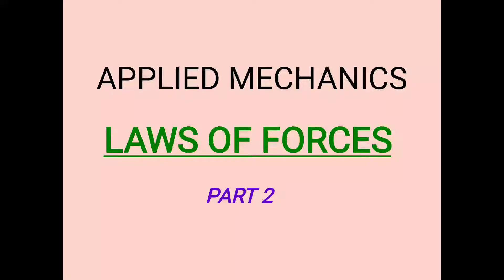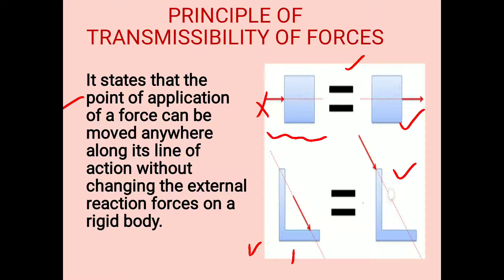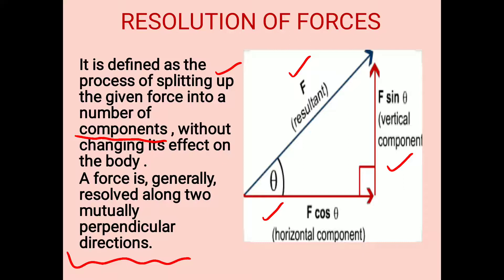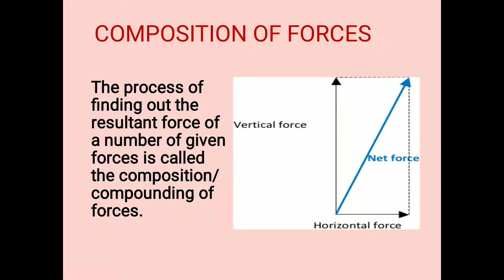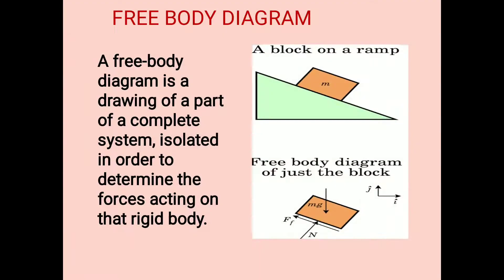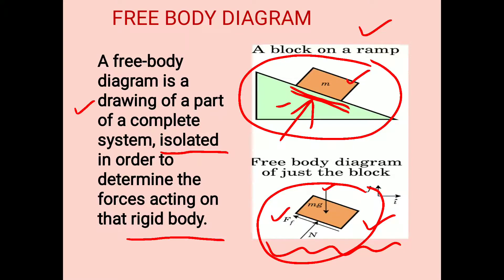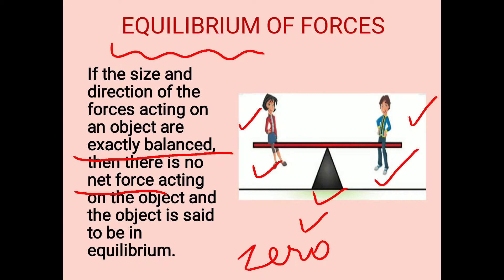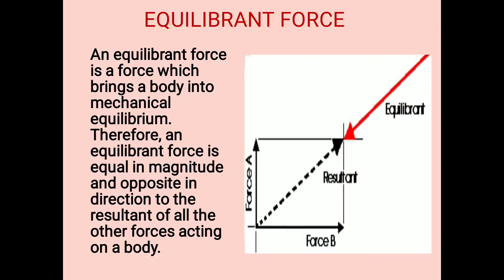LAWS OF FORCES (PART 1)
APPLIED MECHANICS